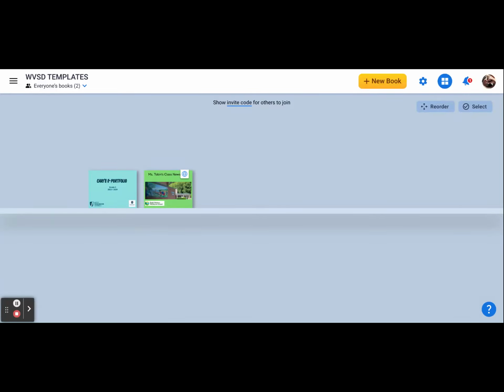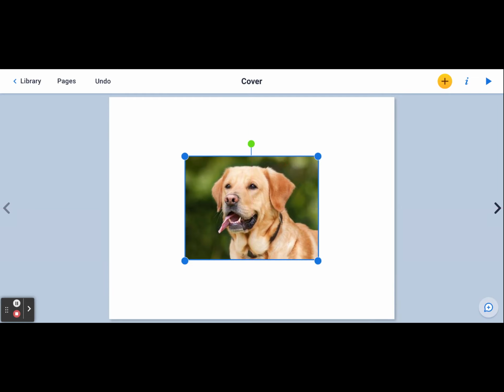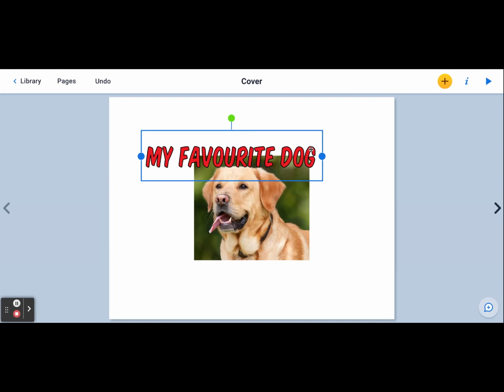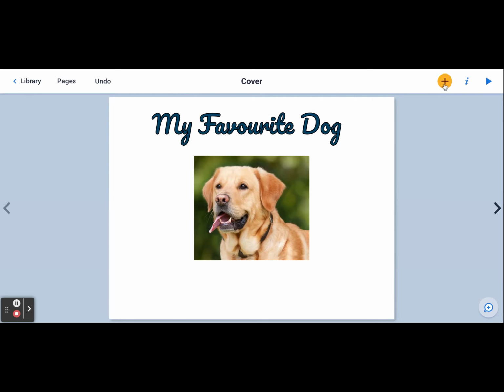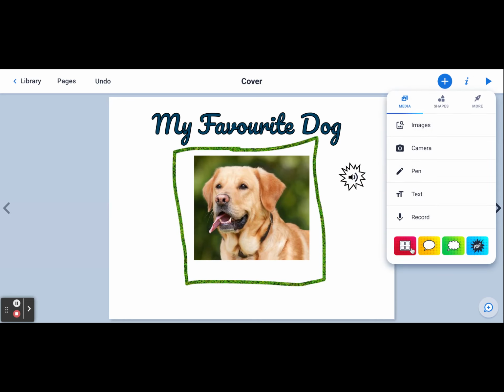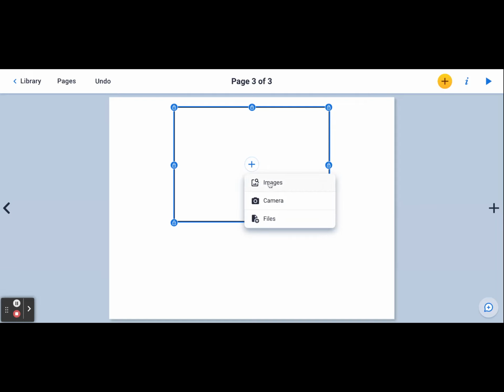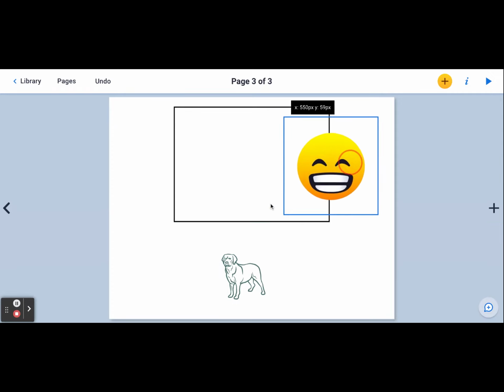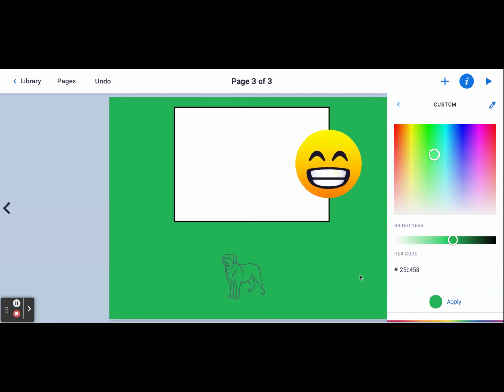Adding to Book Creator